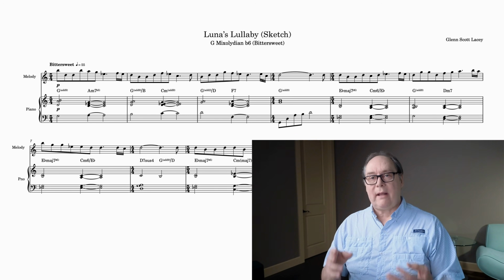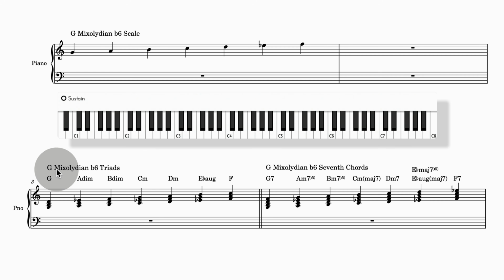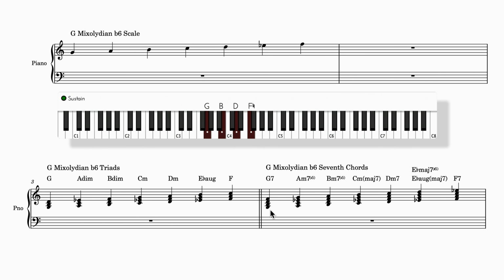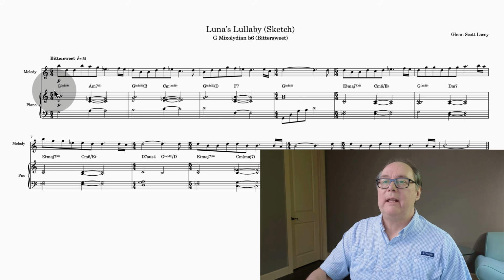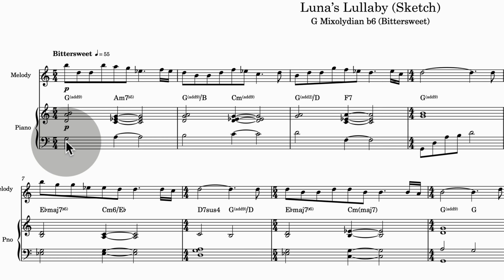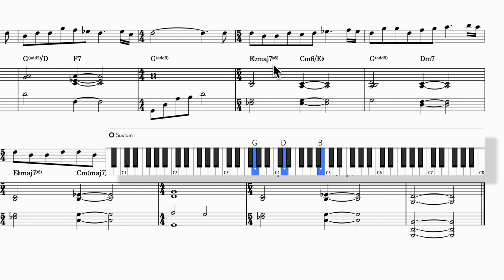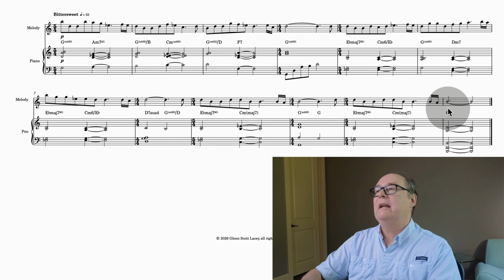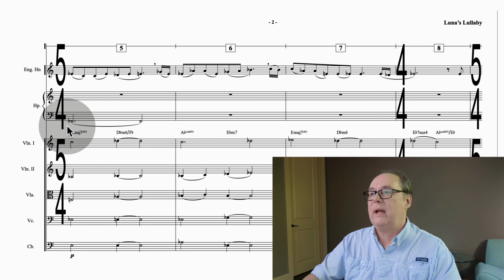Learn to compose with Mixolydian b6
Mixolydian b6. Lean to compose with Mixolydian b6 featuring film and television composer Glenn Scott Lacey.